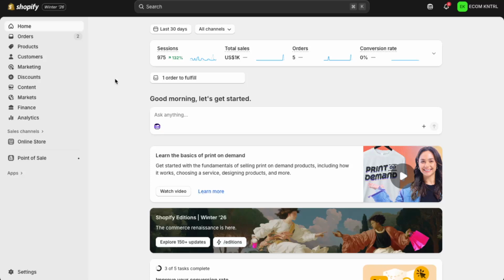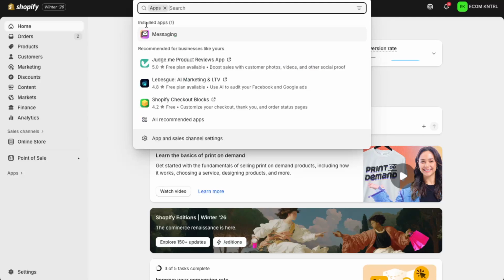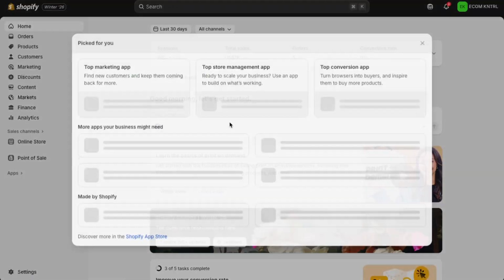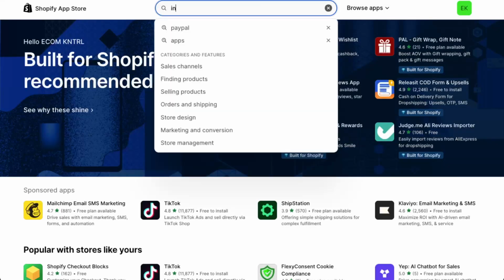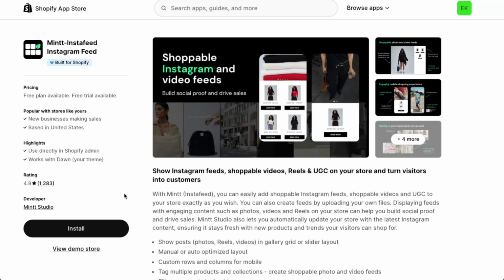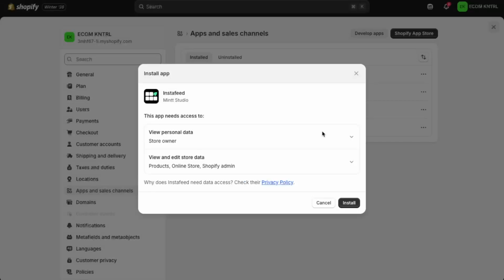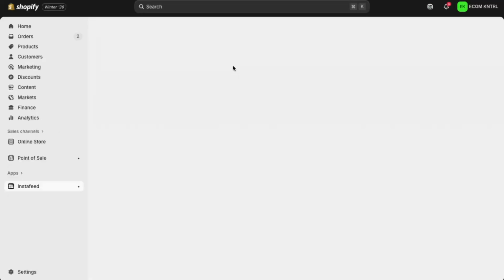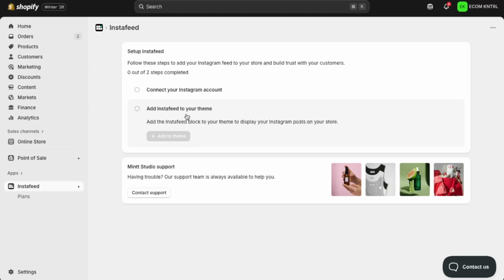How to Add Instagram Feed in Your Shopify Theme (2026) | Theme Embed Setup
This tutorial shows you how to add an Instagram feed directly into your Shopify theme using the updated 2026 app embed and section block system. Shopify themes no longer support reliable raw Instagram embeds, so feeds must be added through approved Instagram feed apps and enabled inside the theme editor. In this guide, you’ll learn how to install an Instagram feed app, enable the theme embed, place the feed inside your theme sections, and control layout and visibility across pages. Perfect for stores that want to display Instagram content as social proof without breaking theme structure or performance.